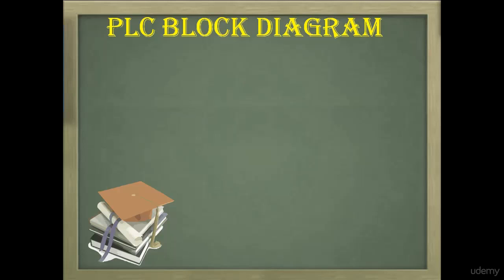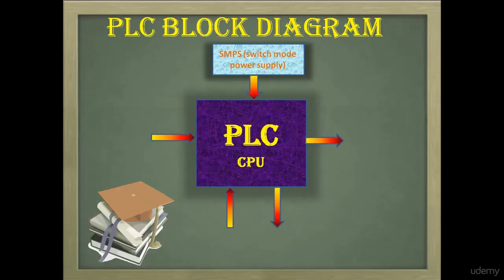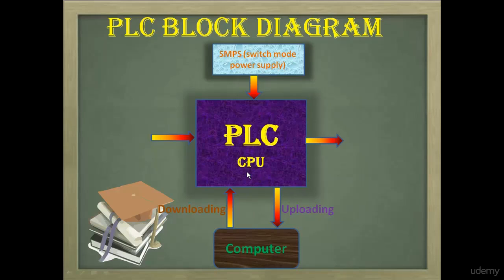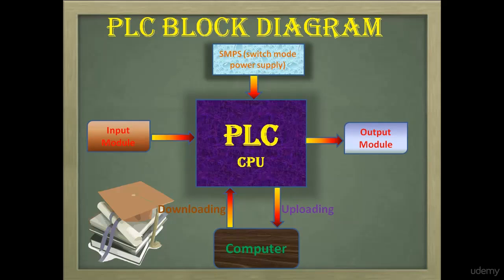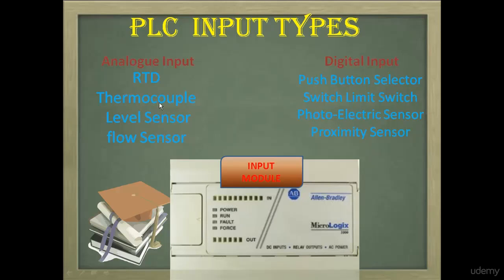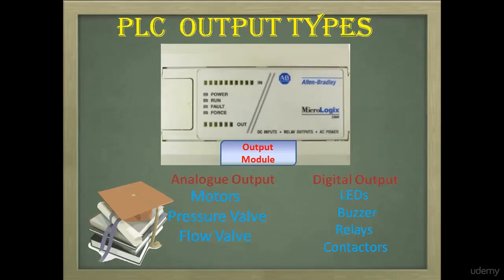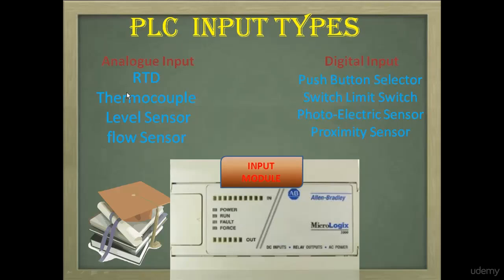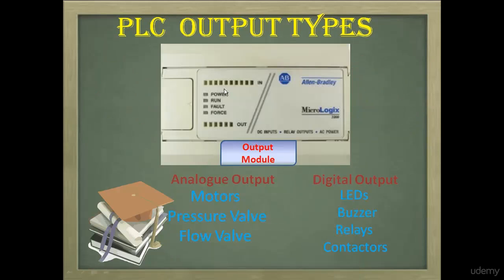PLC Block Diagram | Industrial Automation | Part - 1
History Working of Programmable Logic Controller